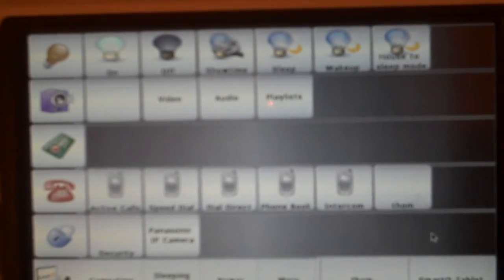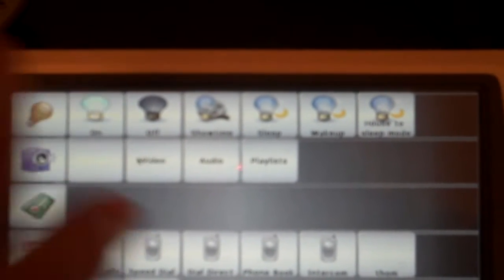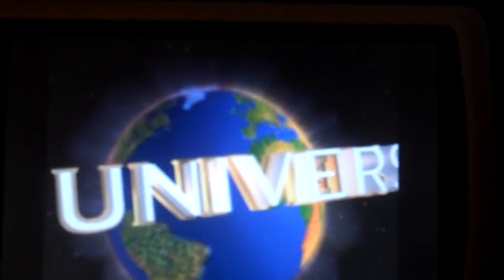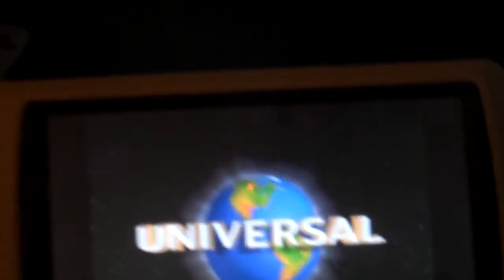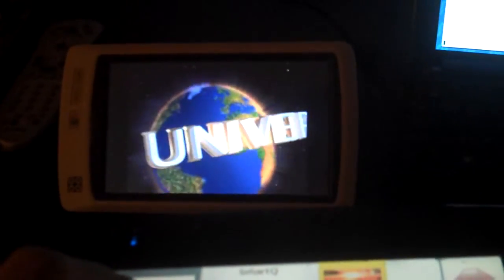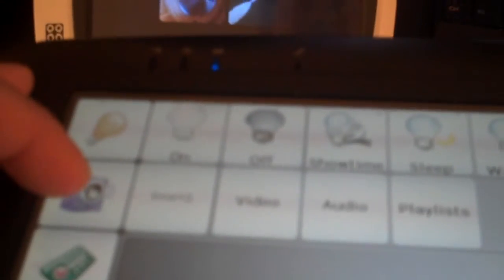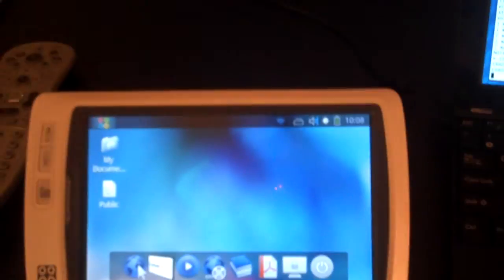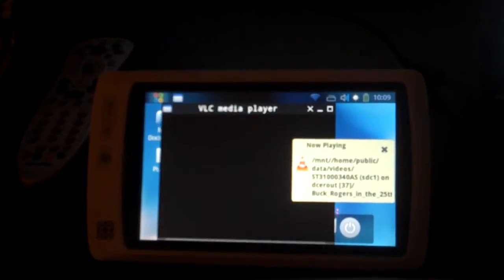LinuxMCE: Support for the SmartQ V7 MID as a Media Device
Hello, everyone! A new status update showing the SmartQ V7 as a full fledged media device within LinuxMCE! I am absolutely ecstatic. Using the built in VideoLan Client and its remote control functionality, I was able to build a DCE media device and corresponding media plugin for the entire system. There are still many logistical issues to work out, HOWEVER, this is merely to show the current state of the work. :)